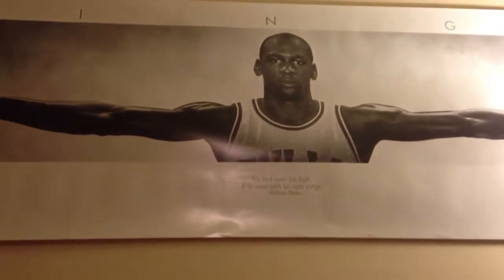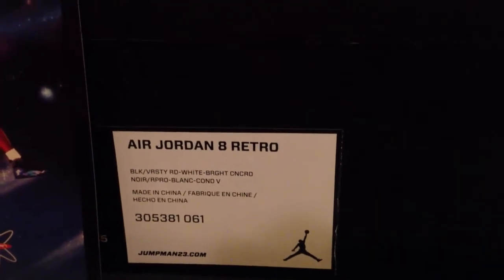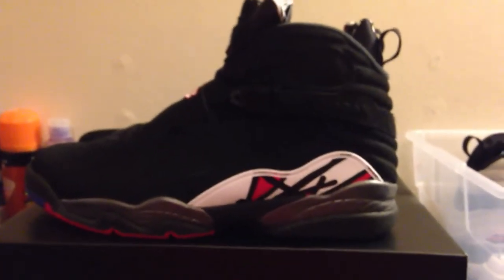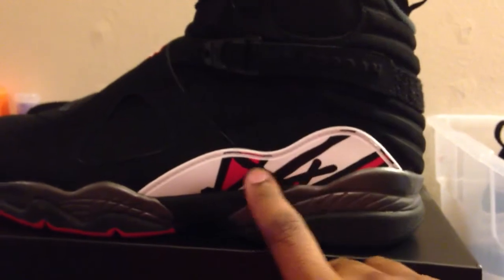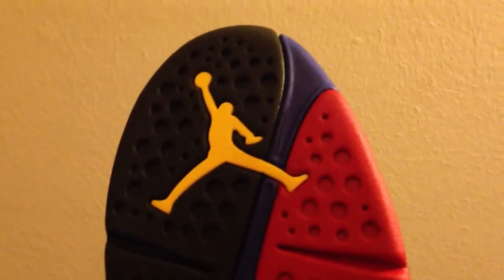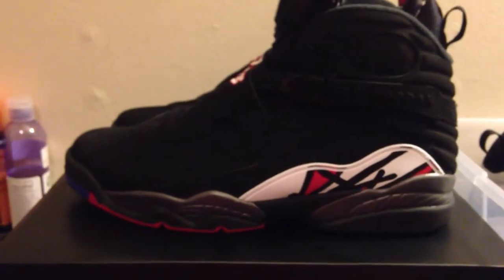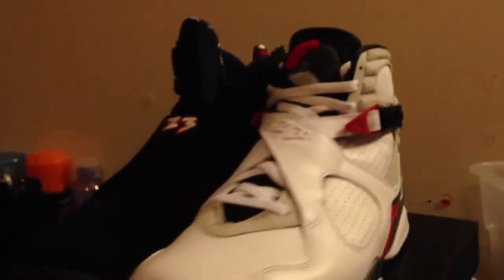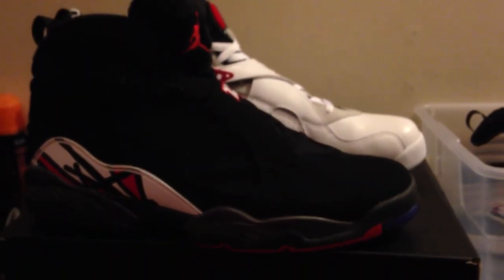Retro 8 playoff review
Review of retro 8 playoffs follow me on Instragram @crimrada or @shoelocker